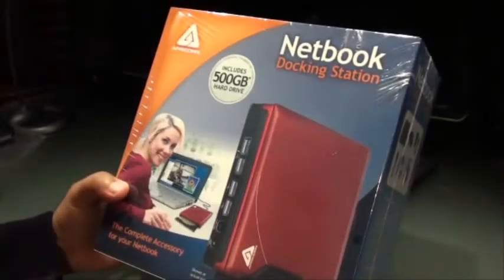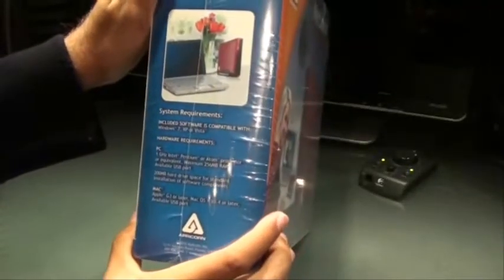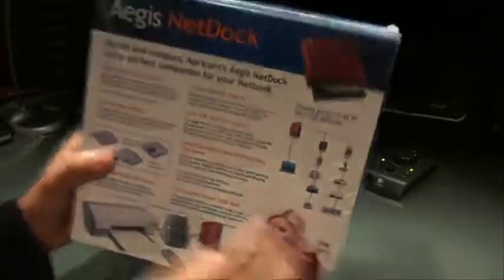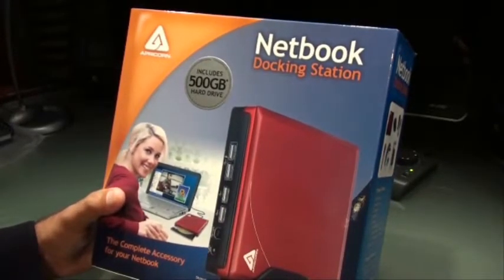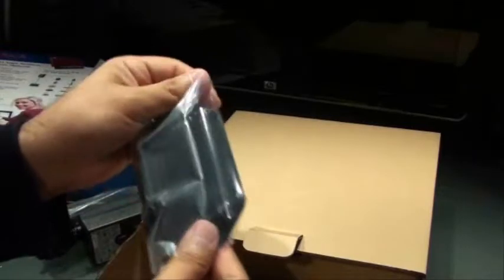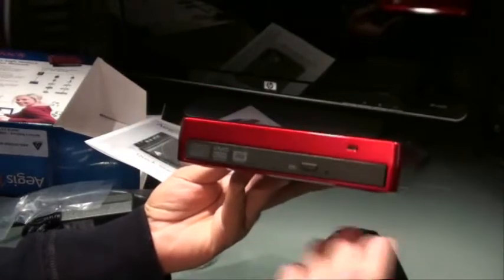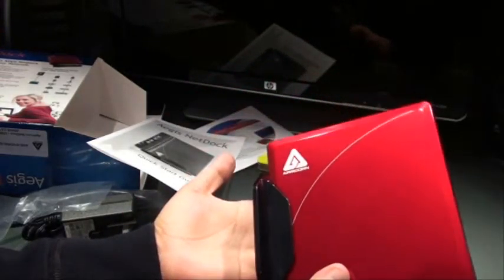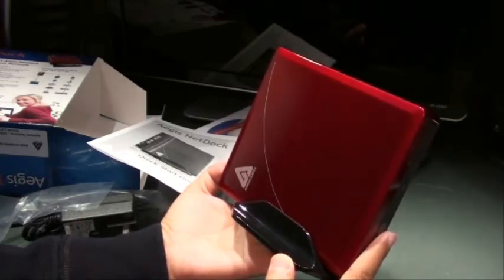Giveaway - Aegis NetDock for Netbooks